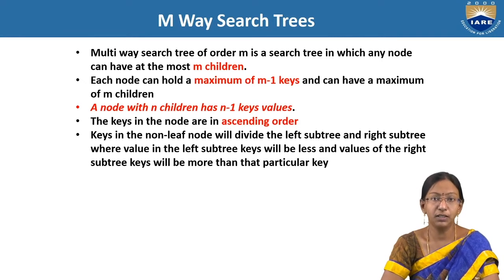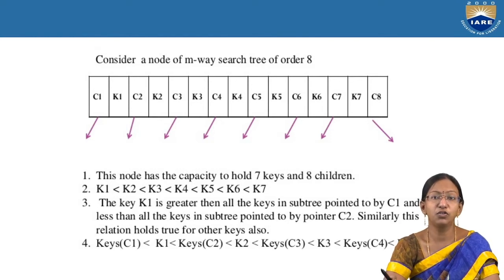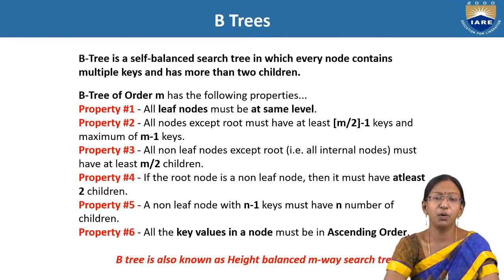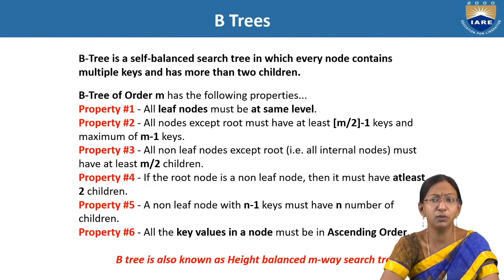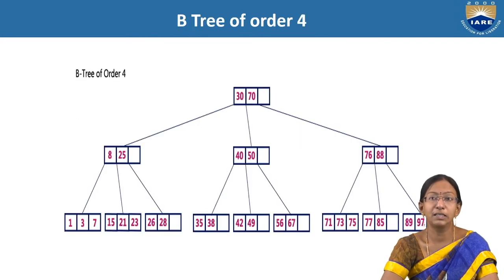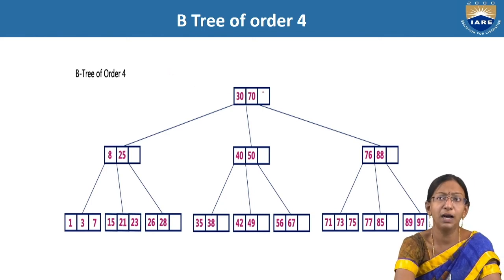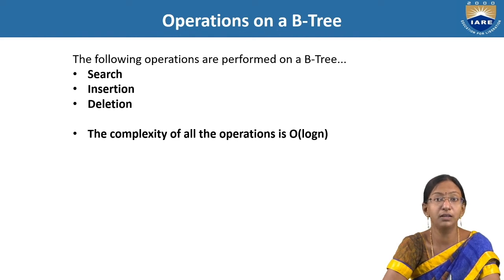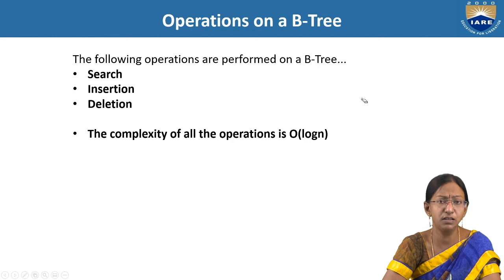Introduction to M Way Search Trees by Dr.J Sirisha Devi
Introduction to M Way Search Trees by Dr.J Sirisha Devi | Department of Computer Science and Engineering | IARE
Understand M-Way search  Tree with an example

Telangana, India.